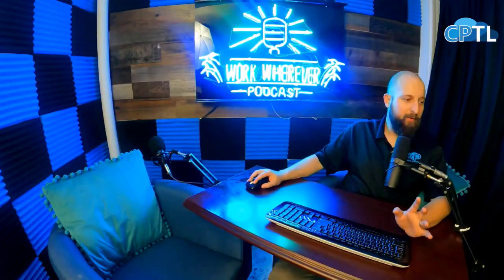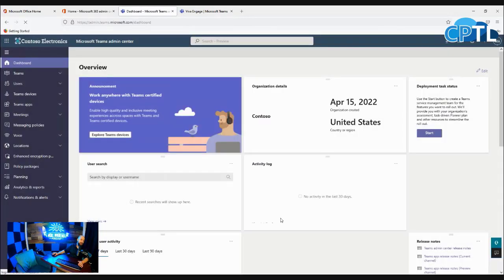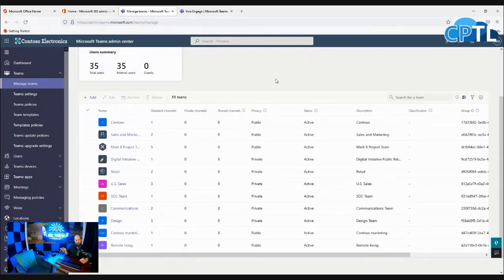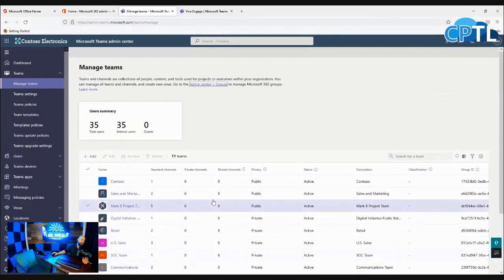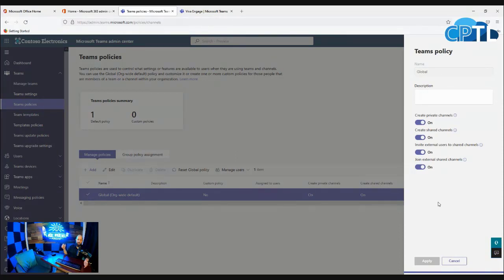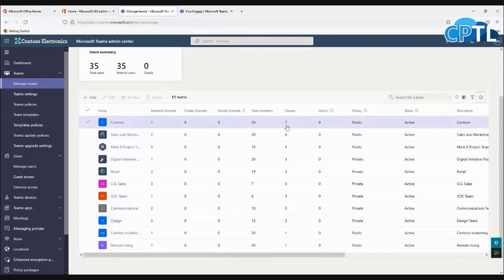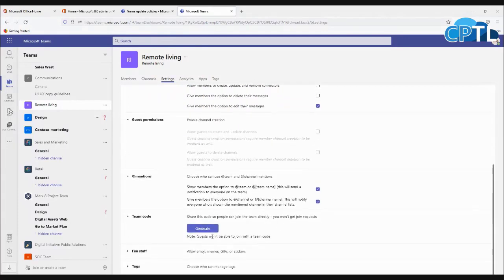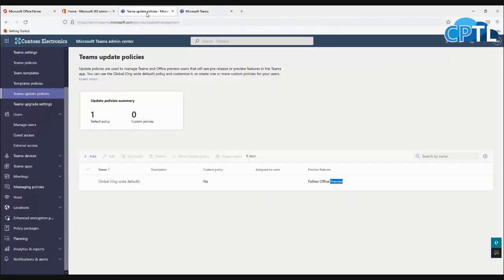How to Admin Teams: The Basics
So you are now a Teams admin, you have been tasked with keeping your Microsoft Teams in order and wanting to know how to see who can do what.

In this video Roy goes over some of the basicis as a Team admin and how you can make sure that your Teams has the appropriate settings turned on or off.